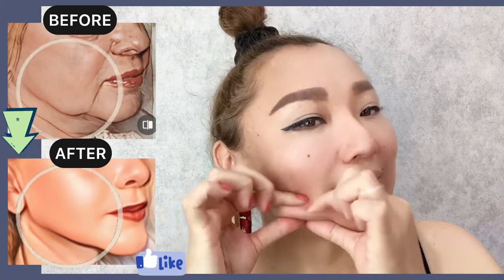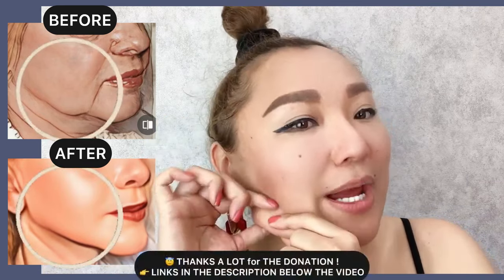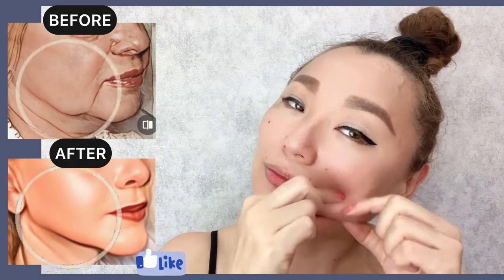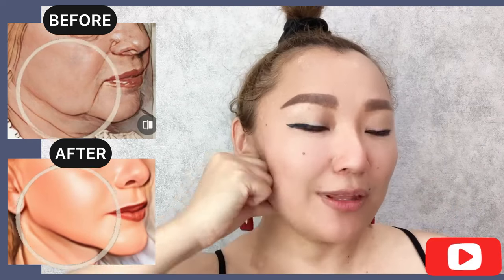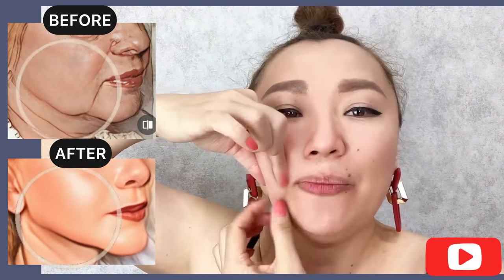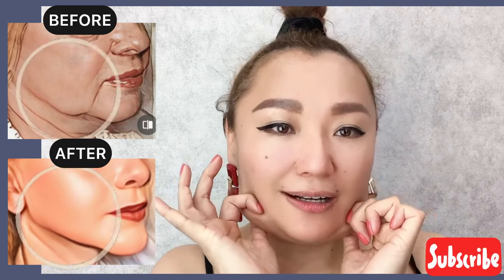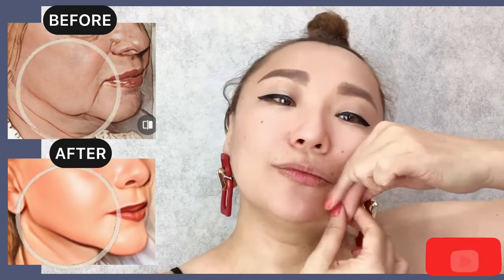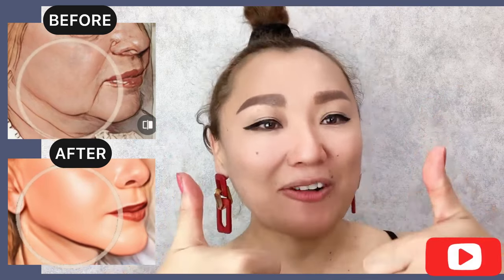HOW TO LIFT SAGGING SKIN ? SAGGY JOWLS | LIFT CHEEKS | FACE YOGA AND MASSAGE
Are your jowls hanging, your cheeks sunken, and your skin looking saggy? Are wrinkles developing around your eyes and mouth? Watch this video and learn how to lift your saggy skin with simple face yoga exercises! These exercises will help to reduce the appearance of skin sag, jowls, and wrinkles, and restore your youthful appearance.